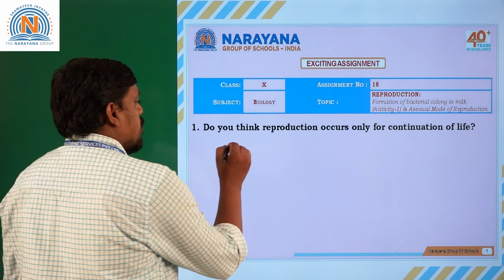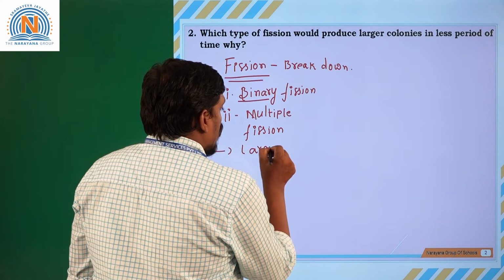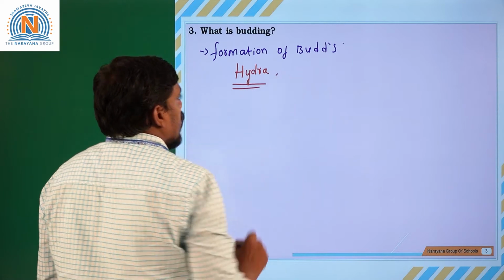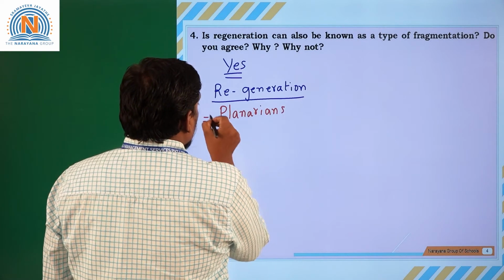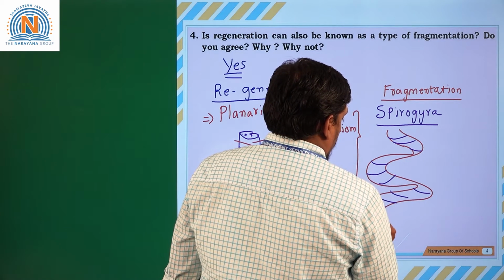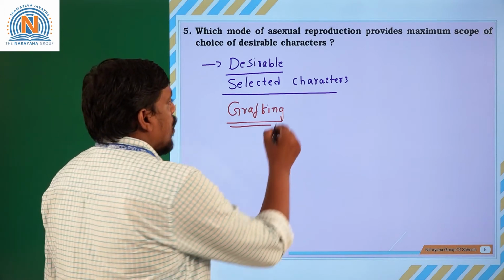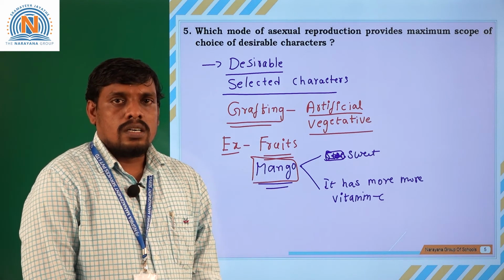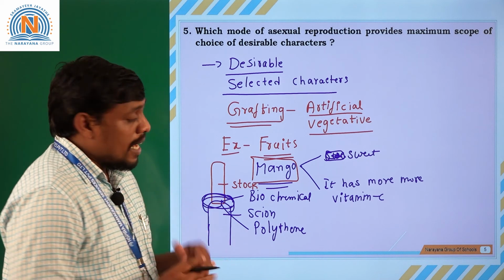TS X BIOLOGY ASSIGNMENT 18